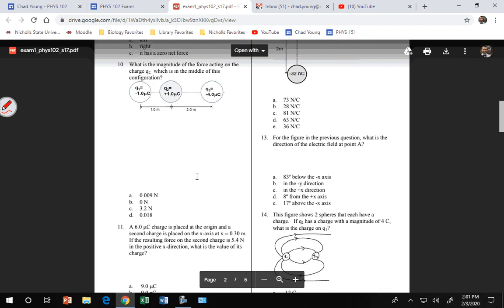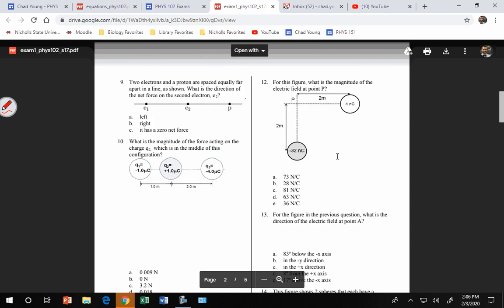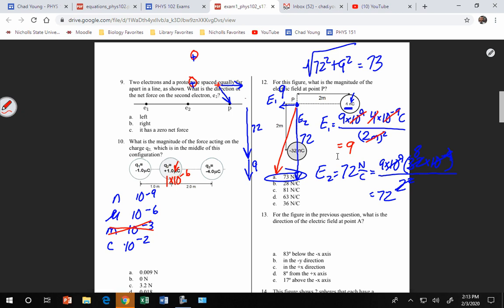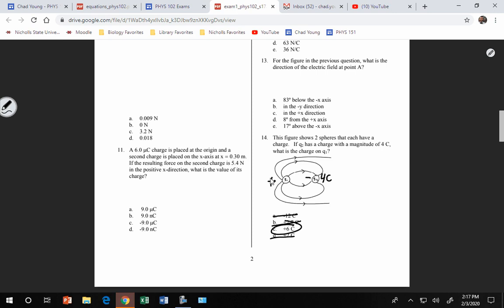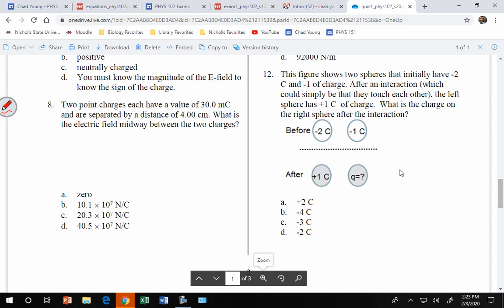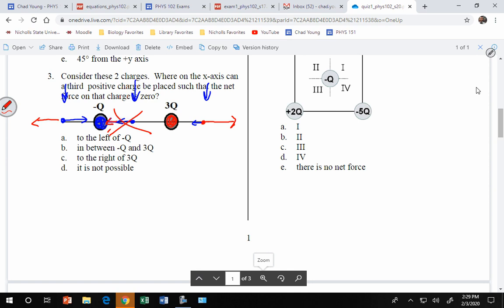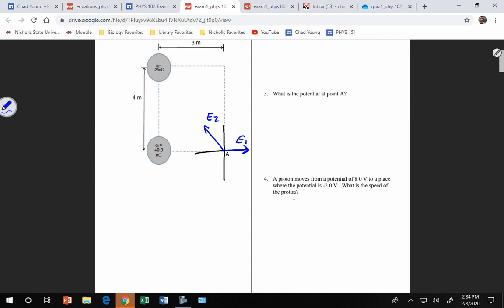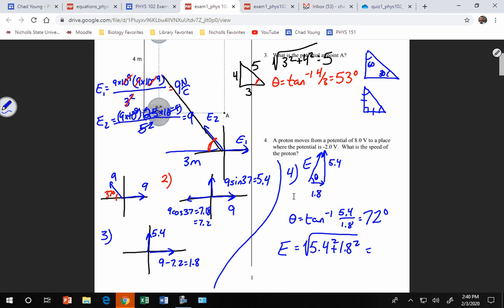helpsession 2 3 2020 phys102